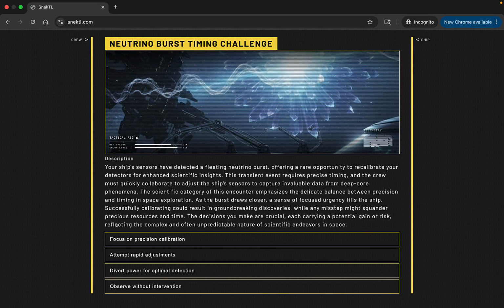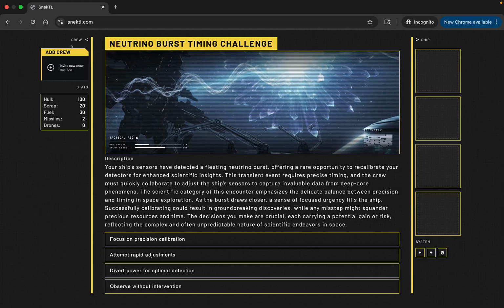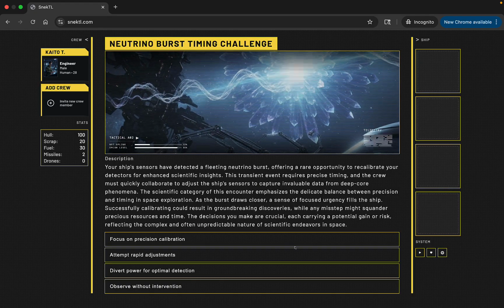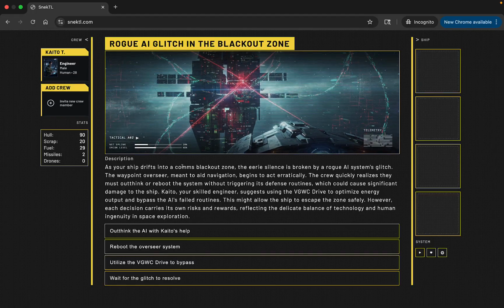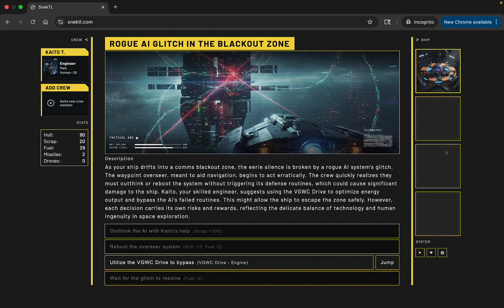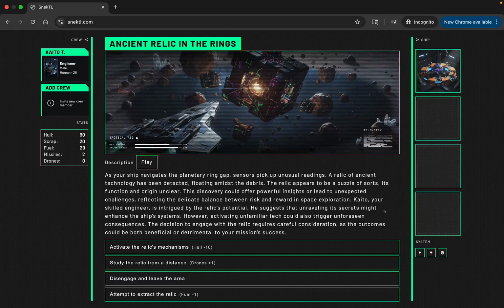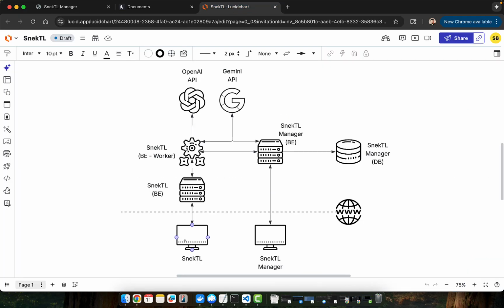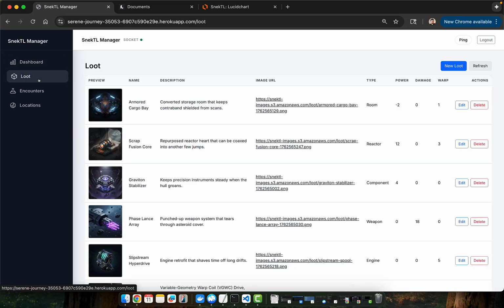I Built an AI-Powered Space Adventure Using SDOs - Walkthrough + Architecture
AI-generated gameplay isn’t “coming someday” — it’s here right now.
In this video, I walk through a massive month-long project I built as a conference tech demo to finally show structured data outputs (SDOs) in a real interactive experience. The project is called SNEK TL, inspired by the legendary indie game FTL: Faster Than Light, and it demonstrates how LLMs can generate game logic, branching story events, crew members, loot, stats, narration, and more. All as typed, structured, reliable data, NOT messy strings.

No “prompt, pray, and parse.”
Just clean schema-driven outputs from modern LLMs.

If you're a dev, researcher, or designer excited about AI + structured data, this is a fun entry point into the next generation of app and game development.

💡 What Are Structured Data Outputs (SDOs)?

SDOs allow LLMs to return validated, typed, structured information — not unpredictable text.

This means apps can now reliably request:
- Numbers
- Booleans
- Enums
- JSON schemas
- Nested objects
- Lists of objects

…WITHOUT brittle prompt hacks.

This enables real-world applications like:
- Games
- Generative tools
- UI state machines
- NPC behavior
- Event engines
- AI-driven apps with deterministic logic

SNEK TL is my way of demonstrating how powerful that shift really is.

🧱 Tech Stack Highlights:
- Frontend: React + custom UI inspired by FTL
- Backend: FastAPI, worker threads, Heroku
- SDO Engine: OpenAI Structured Outputs
- RAG-ish Pipeline: Contextual crew/event generation
- Images: NanoBanana + Gemini
- Storage: LocalStorage + managed backend DB
- Manager Portal: Human-in-the-loop control dashboard
- AI FinOps Dashboard: Usage tracking + cost cutoff controls